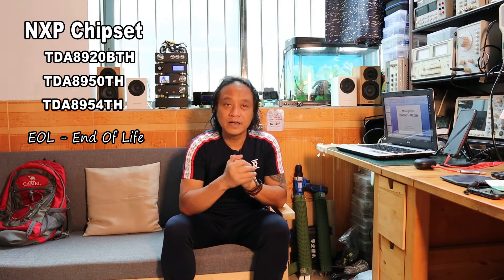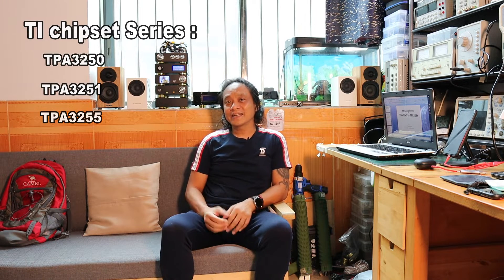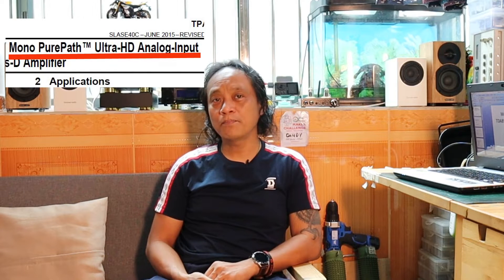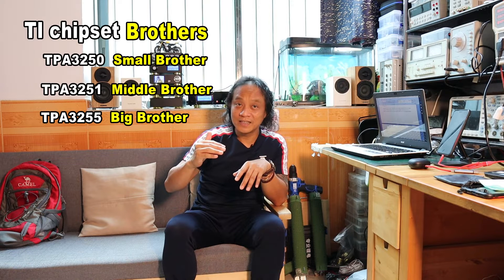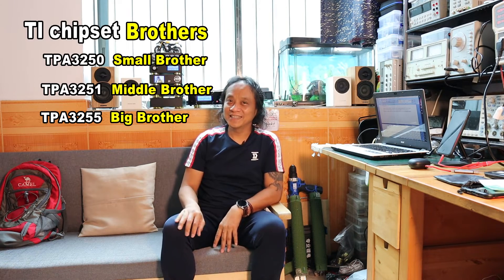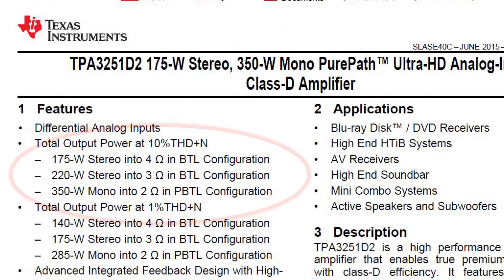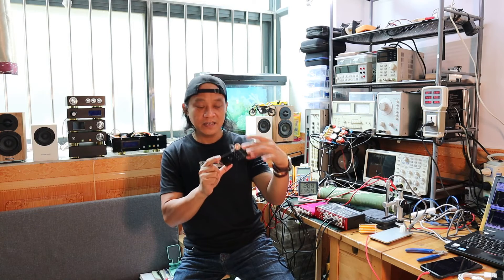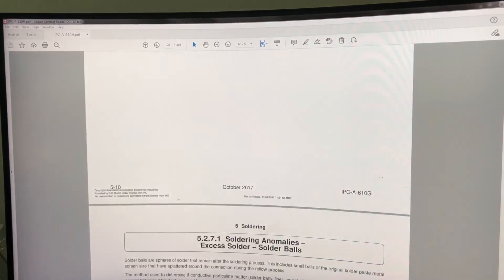Goodbye NXP Class-D WELCOME Texas Instrument Class-D | TPA3250 TPA3251 and TPA3255 class-D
This video is about my plan to migrate to TI (Texas Instrument)  TPA325x one chip class-D series to keep the DIY Hobby Power Amplifier adventure!  I will forget the NXP TDA895x chipset.    I also change the course of DIY(do it yourself)  to DIT (do it together).

class-D